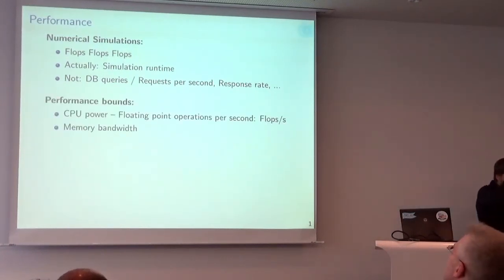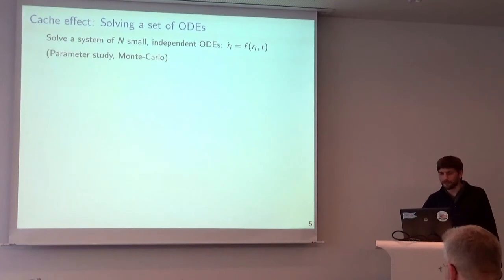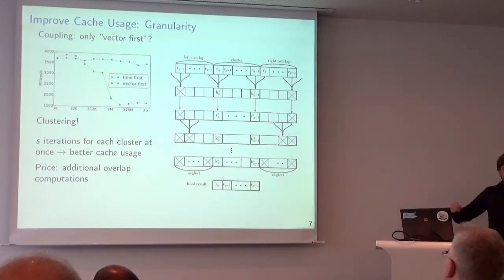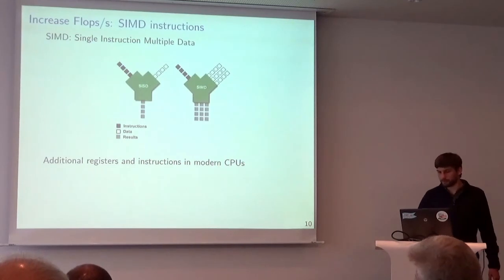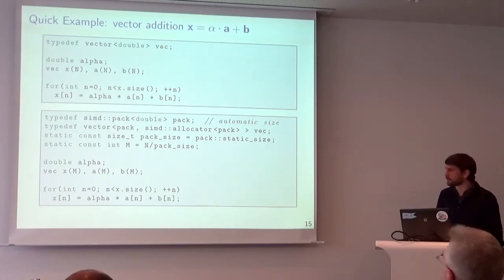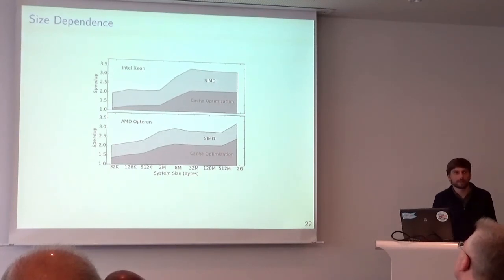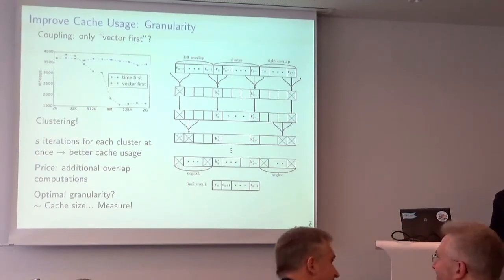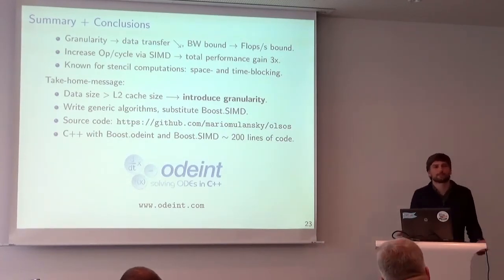Utilize your CPU power - Mario Mulansky - Meeting C++ 2015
Utilize your CPU power - Cache optimizations and SIMD instructions
Mario Mulansky